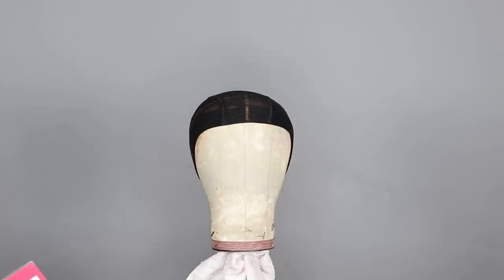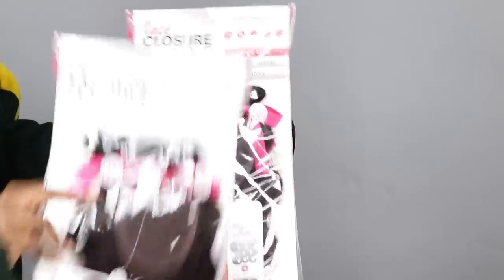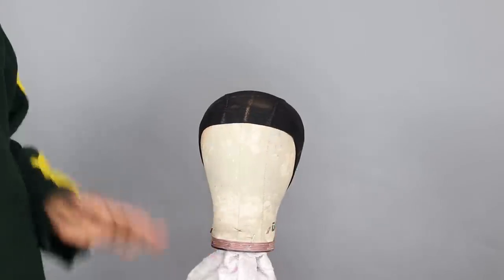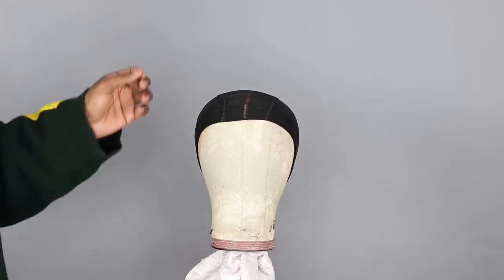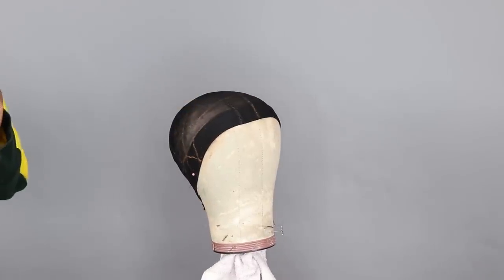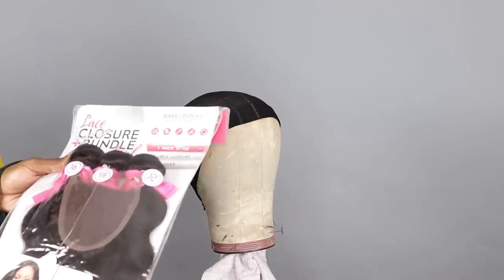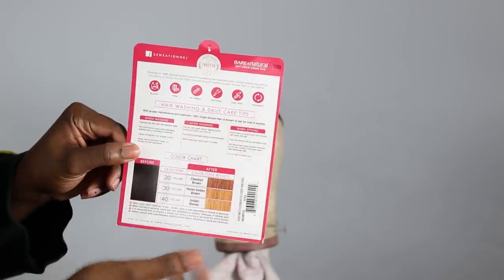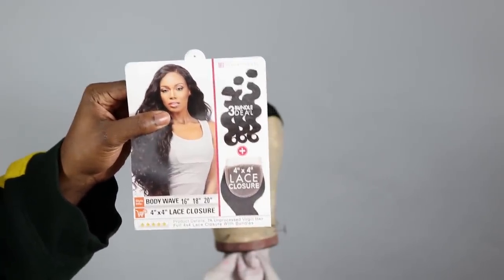Two Closures Into One Frontal! (and 6 bundles in one wig)| ft. Divatress.com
Hi Loves,
the link to the hair is below, I have the bundles in the cole "natural" which i think are better for bleaching if thats what you want to do!

My curling Iron set I used: